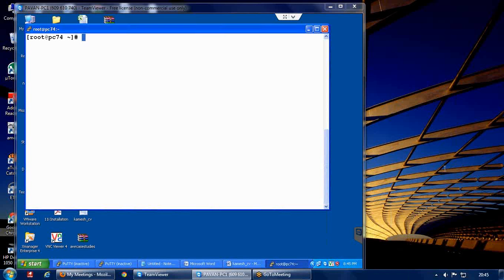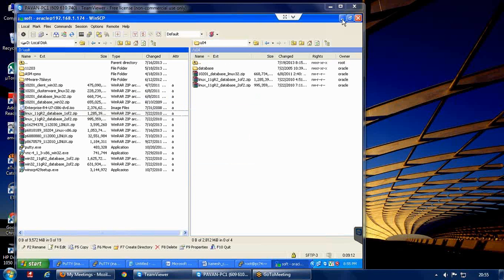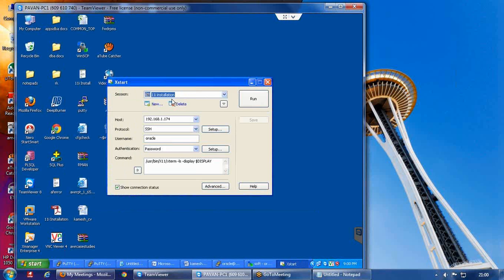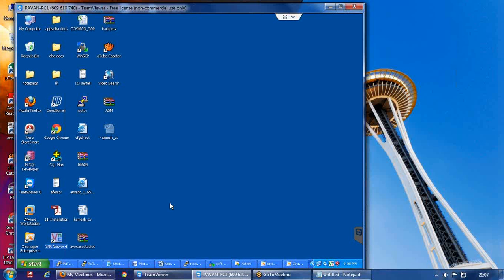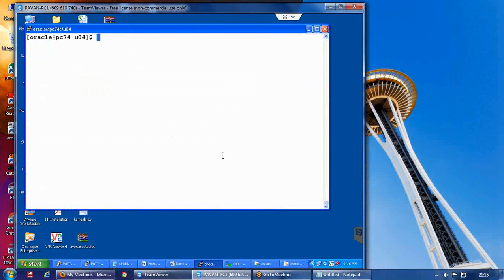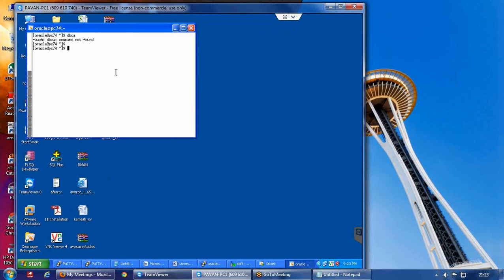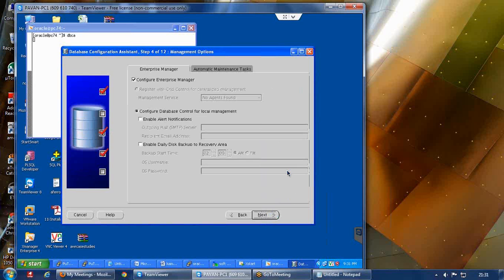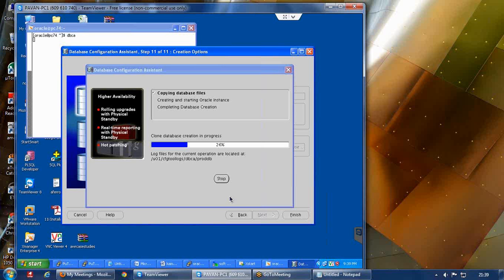2013 07 22 20 45 BDO3